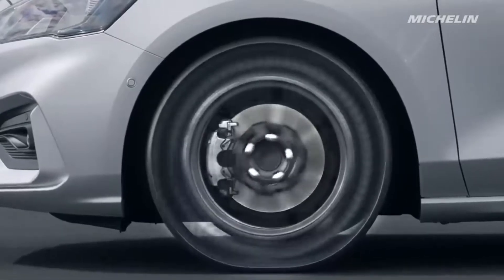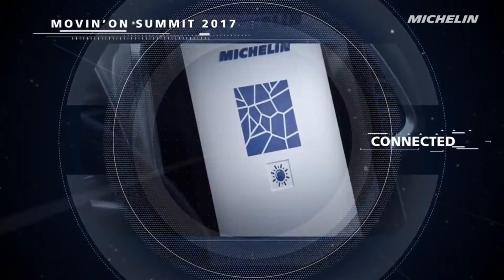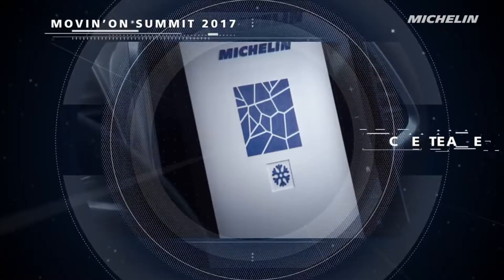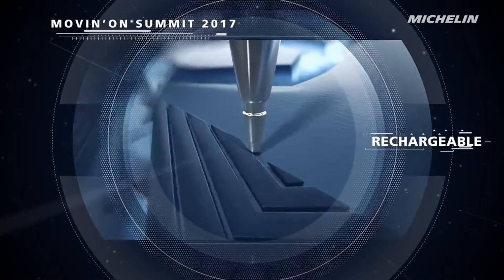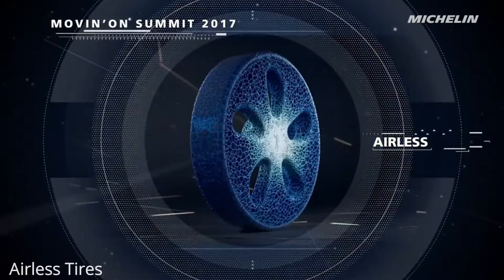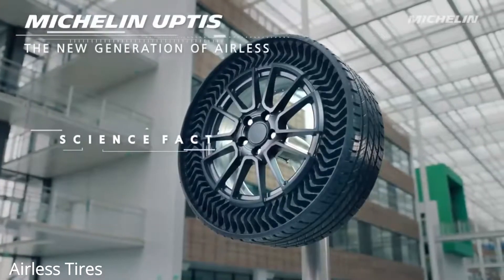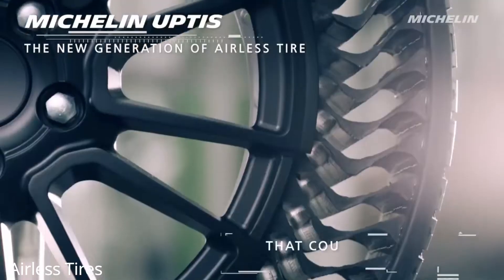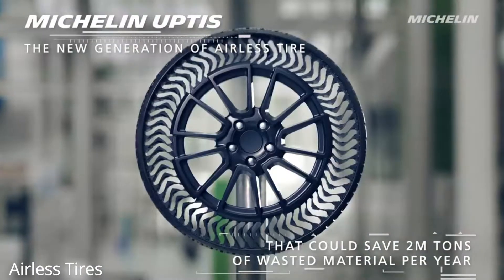Effect of TIRE on Electric Car Range | Airless Tire for EVs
Airless Tire for Electric Cars – How Does Tire affect Electric Car Performance?

Electric car manufacturers keep on trying to improve the all-electric range of electric cars. We know that there are a lot of factors that affect the performance of an electric vehicle.
The tires are one of them.
Today we are going to check the characteristics of the electric vehicle tire, impact of tire pressure on the performance, and Airless tire for electric vehicles.

Electric vehicles are heavier than conventional IC engine vehicles. So it demands tires that could bear more weight and transfer more torque to the road when the vehicle moves.

⌚TIMESTAMPS⌚
0:00 - Introduction
0:47 - Electric Car tires
1:10 - Rolling resistance and EV range
2:40 - Airless tires